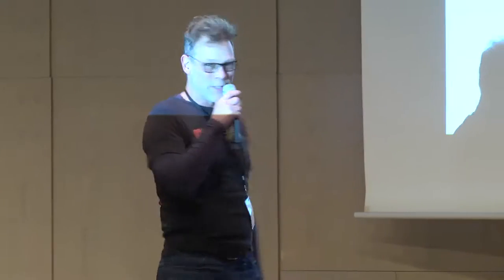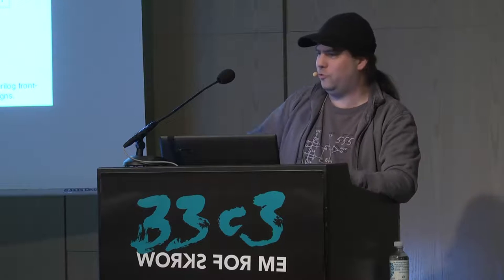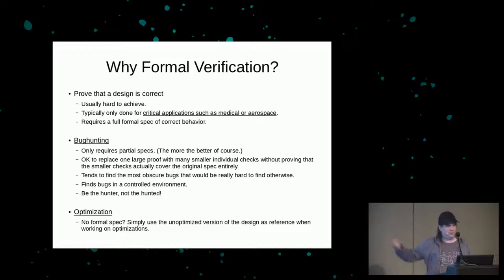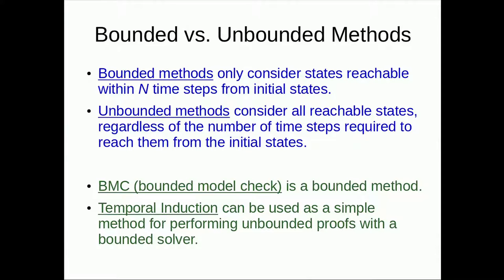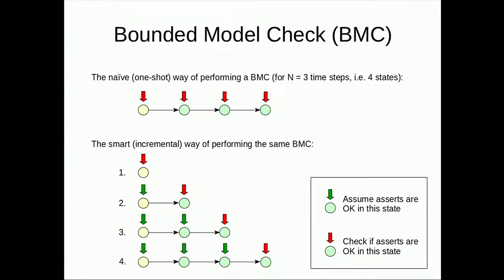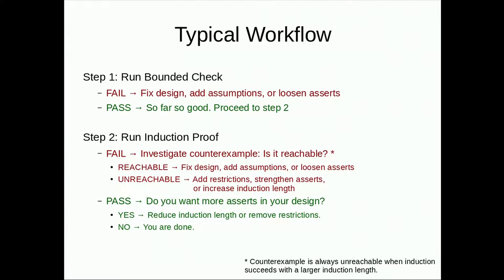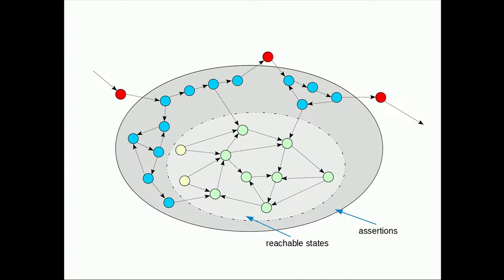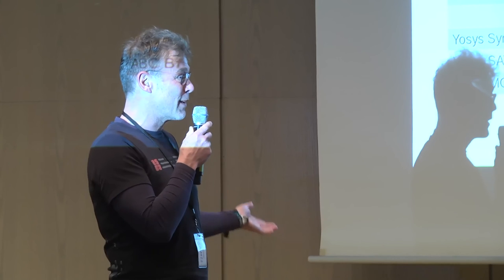Formal Verification of Verilog HDL with Yosys-SMTBMC (33c3)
Yosys is a free and open source Verilog synthesis tool and more. It gained prominence last year because of its role as synthesis tool in the Project IceStorm FOSS Verilog-to-bitstream flow for iCE40 FPGAs. This presentation however dives into the Yosys-SMTBMC formal verification flow that can be used for verifying formal properties using bounded model checks and/or temporal induction.

['Clifford']